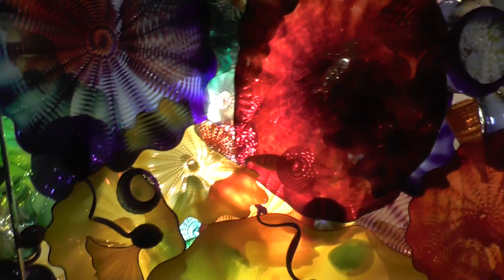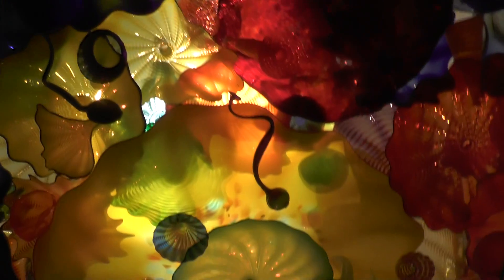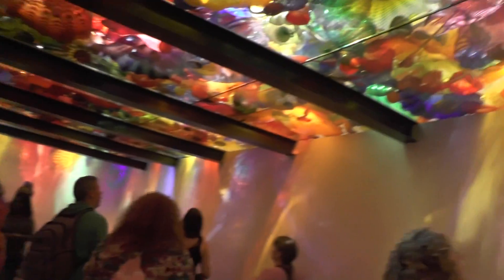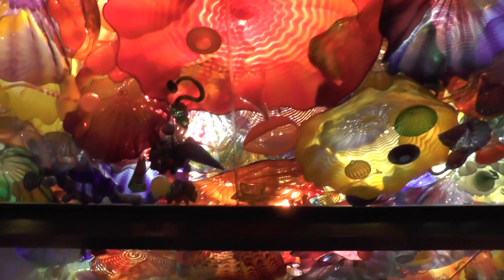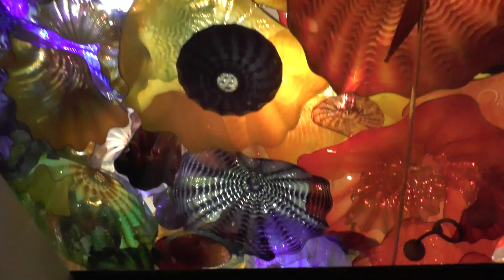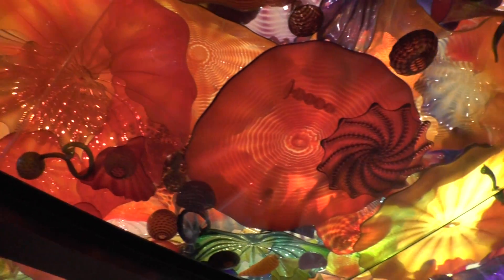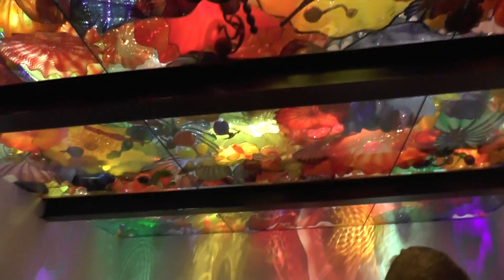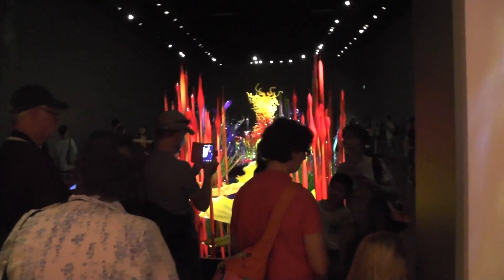Seattle 2016 Vlogs - Chihuly Gardens pt3: The Persian Ceiling (of glass!)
These are vlogs of our vacation to Seattle in 2016!